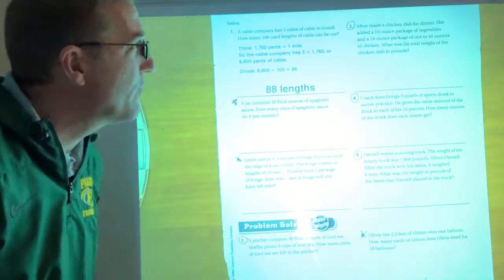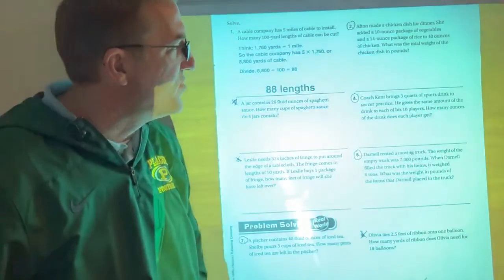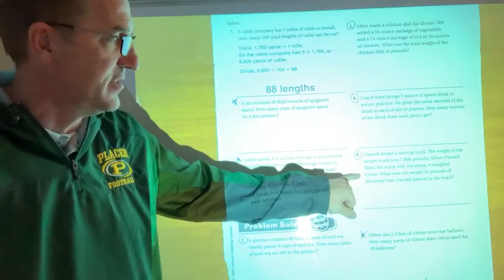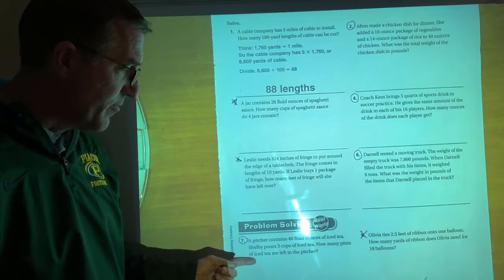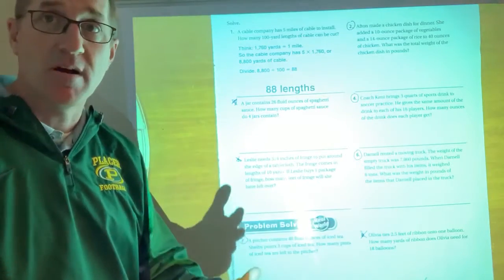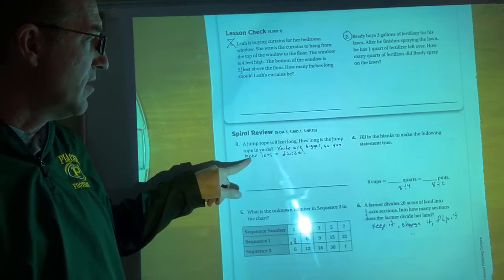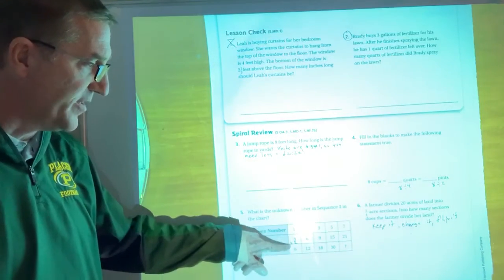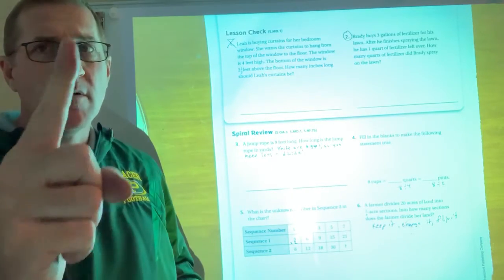10.4 Video 6